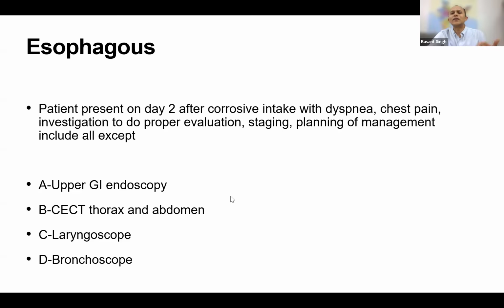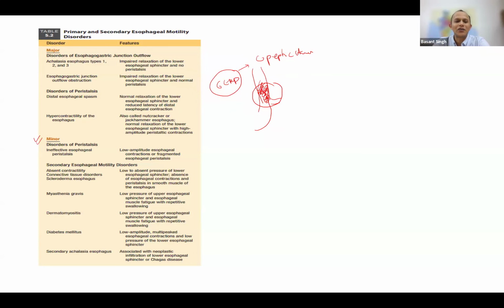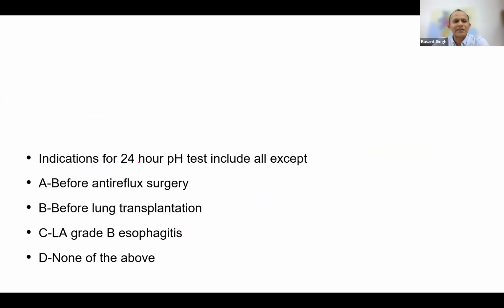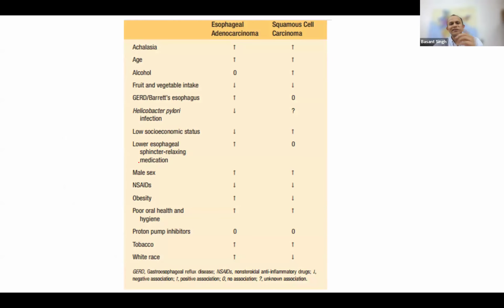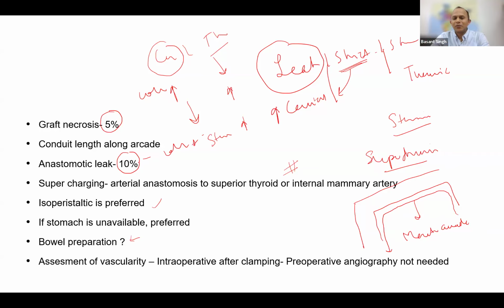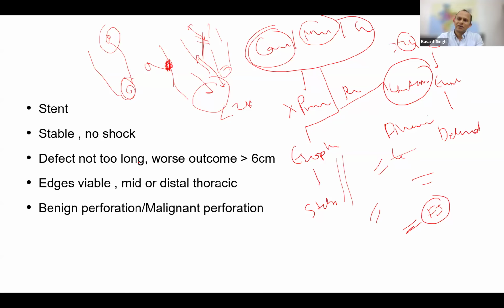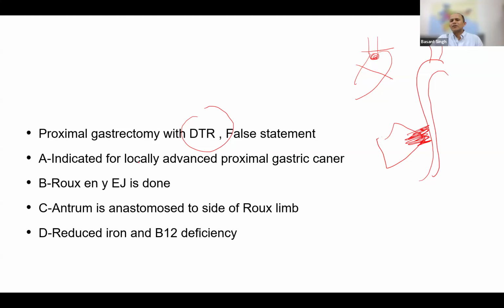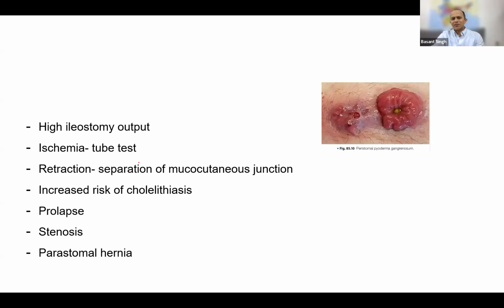INI SS SGE Surgical gastro - high yield topics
Recall discussion
Reproneet Learning